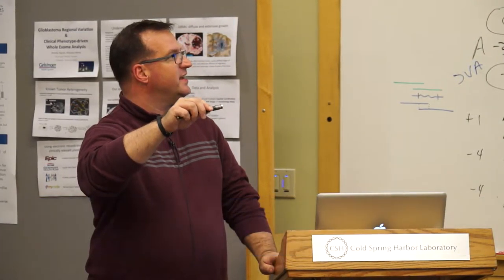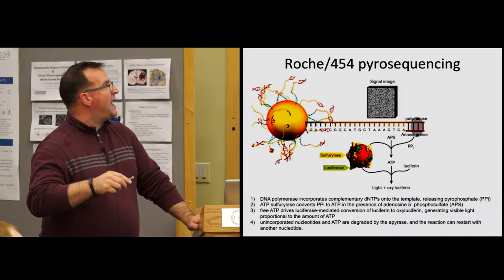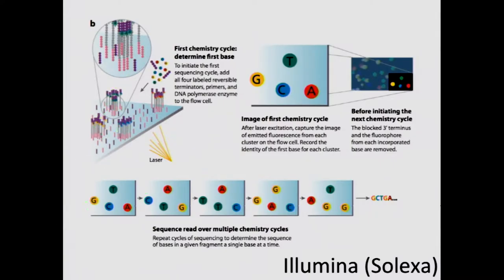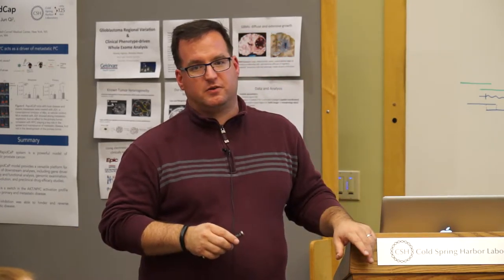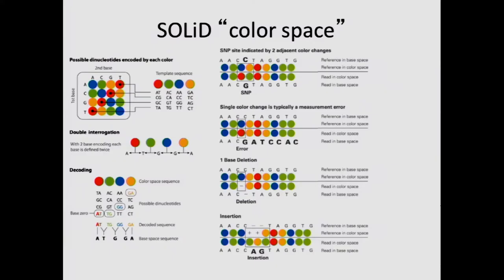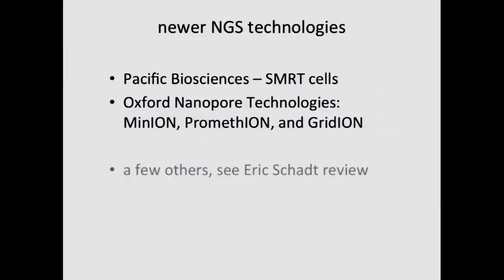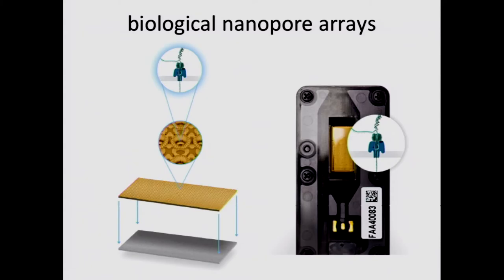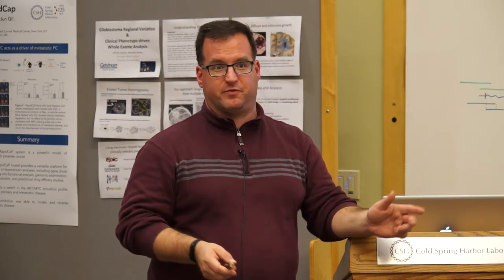CCG 2015 Mackey 1 SequencingTechnologies SNPDiscoveryandVariation